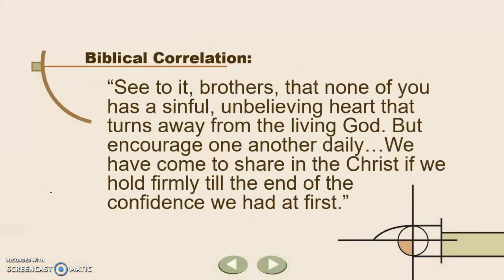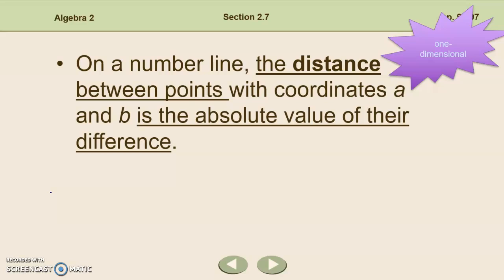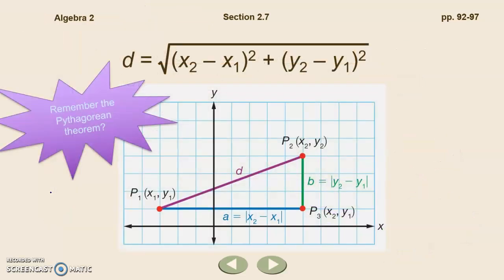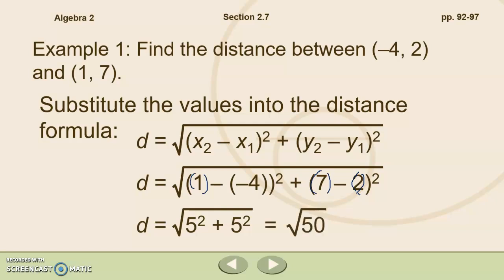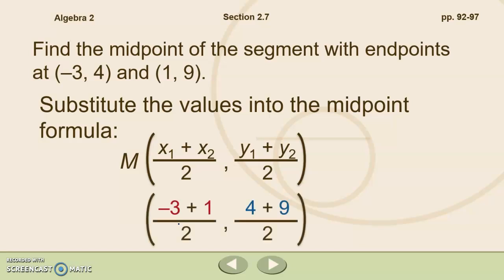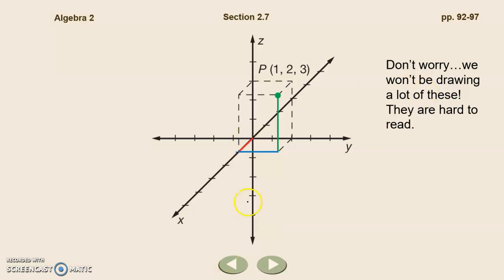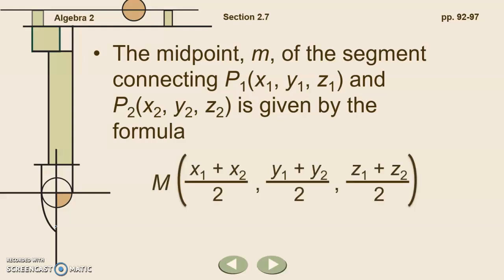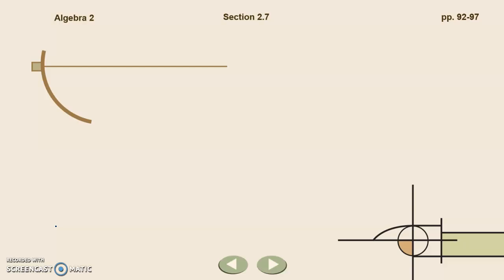Algebra 2 2.7 Distance and Midpoint